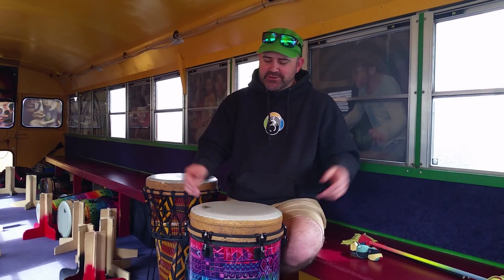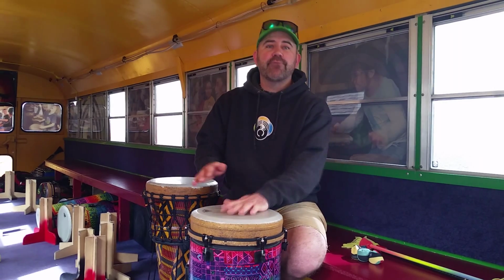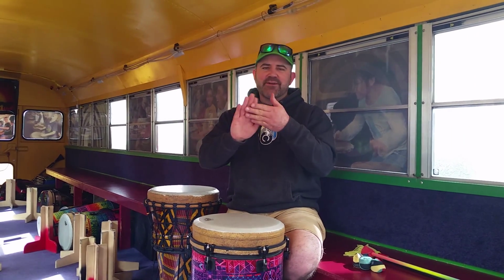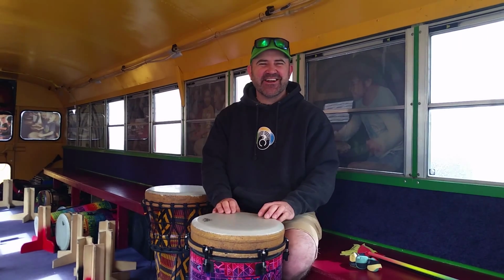Learn How to Drum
Learn how drumming can keep your heart and body healthy with movement and how using both hands at one time is good for brain strength. Plus the Drum Bus is FUN with drumbusutah.com.